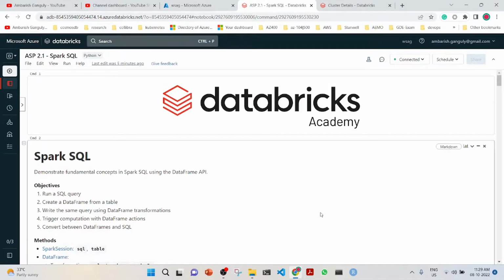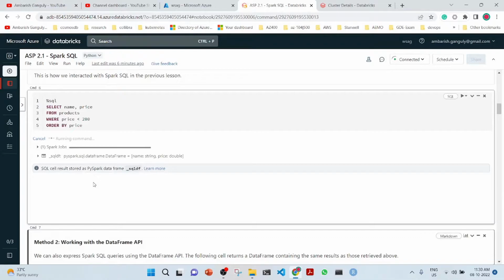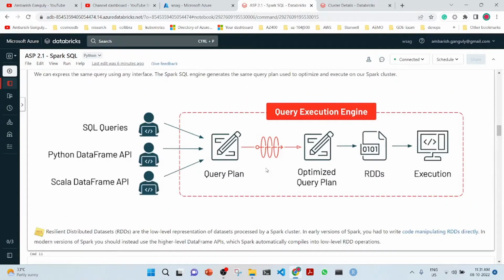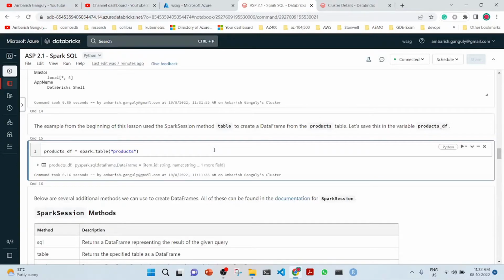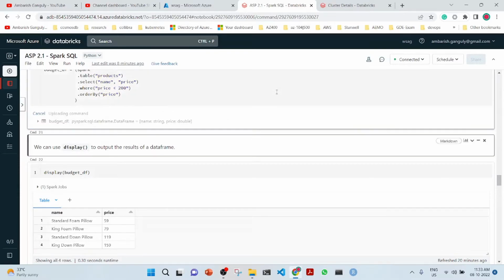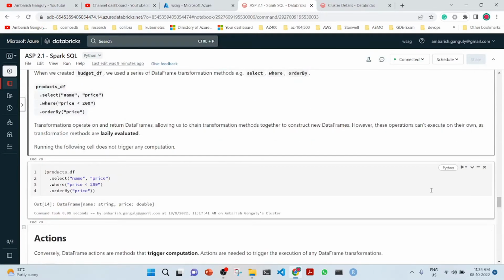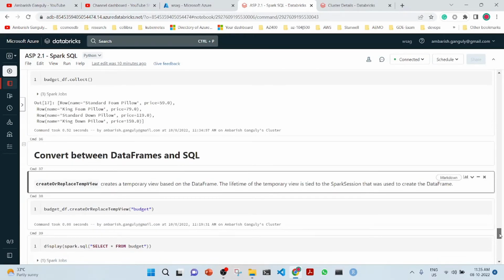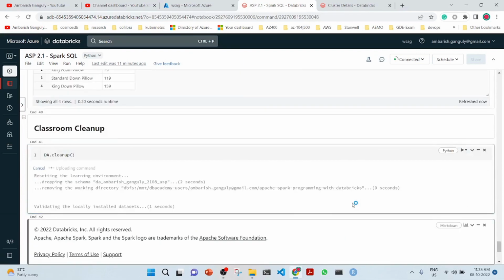02 - SparkSQL[ Azure Databricks ] in 6 minutes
✨ Run a SQL query
✨ Create a DataFrame from a table
✨ Write the same query using DataFrame transformations
✨ Trigger computation with DataFrame actions
✨ Convert between DataFrames and SQL
The notebook is from the Databricks academy